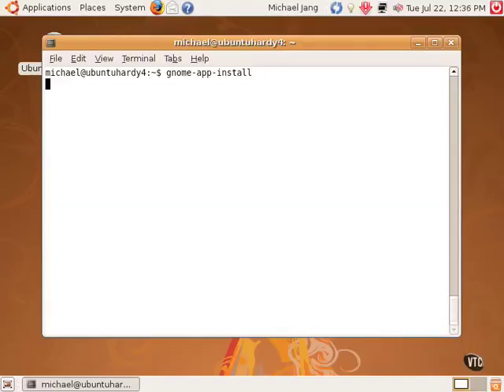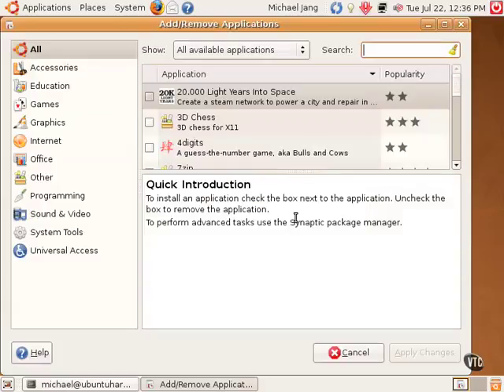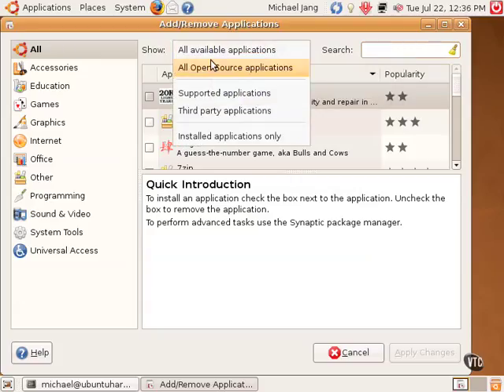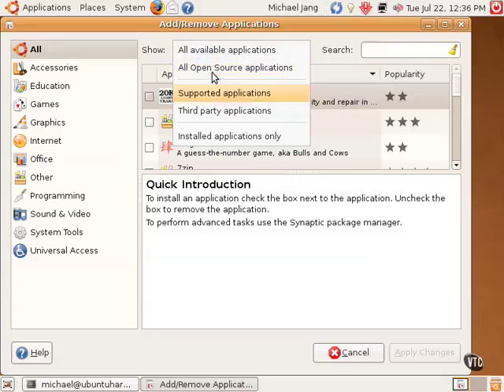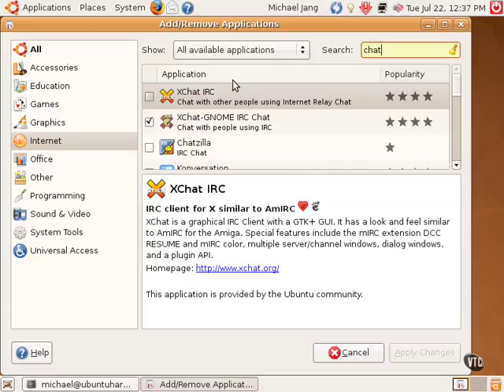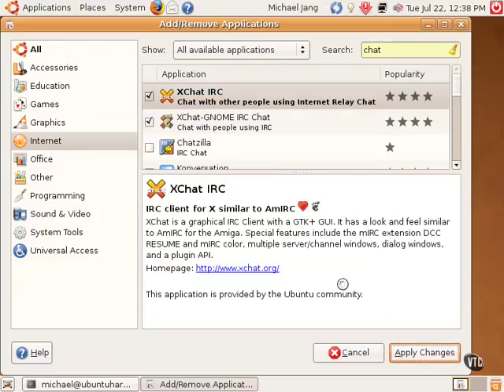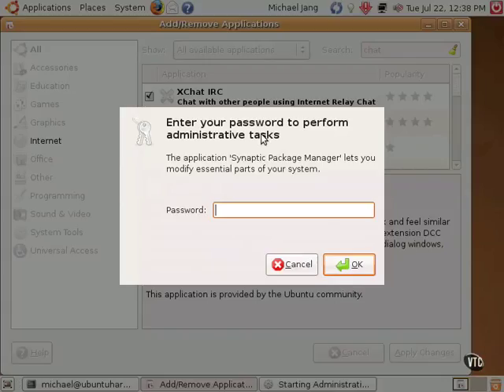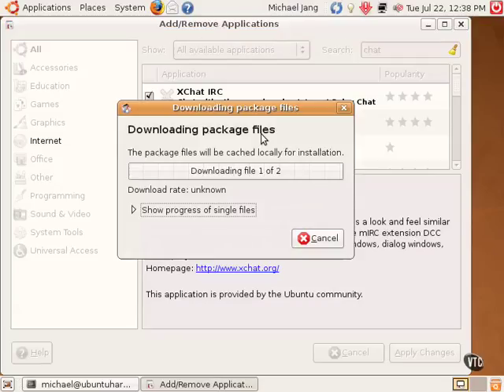05 08. The GNOME Application Manager.mov